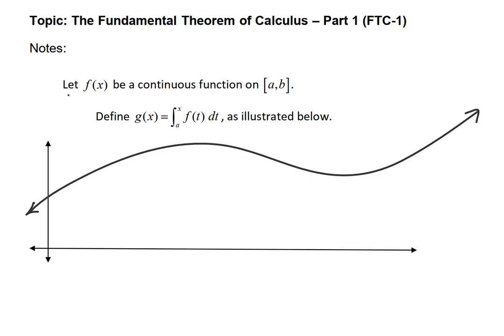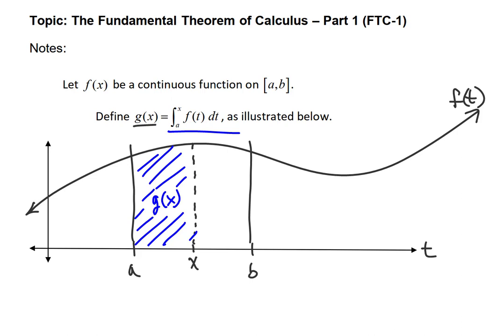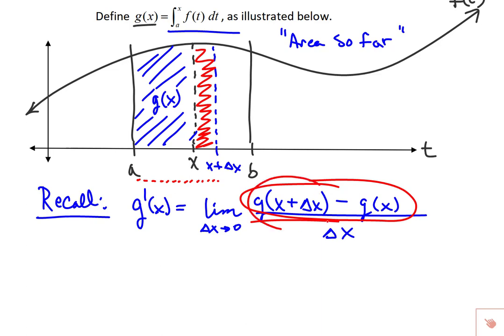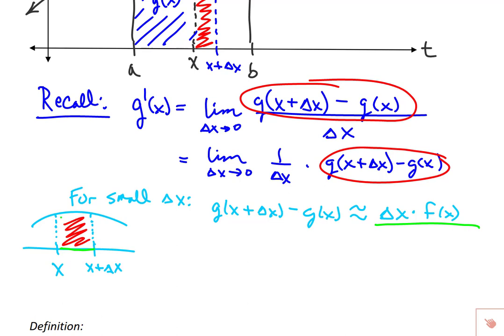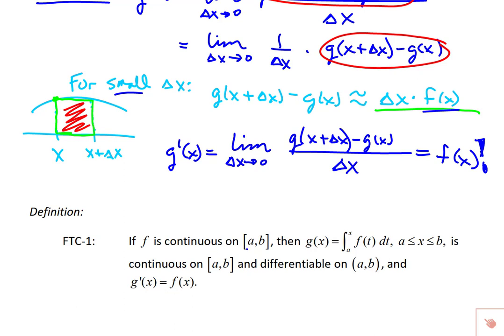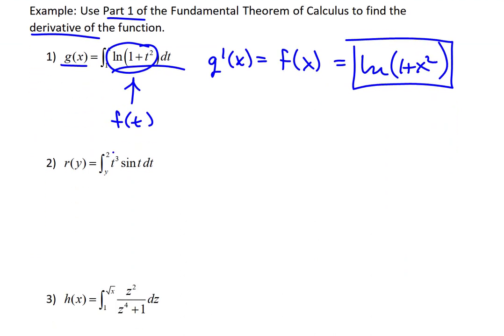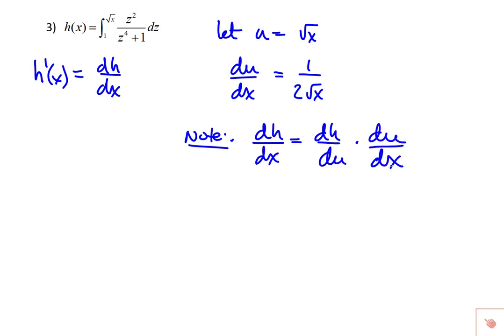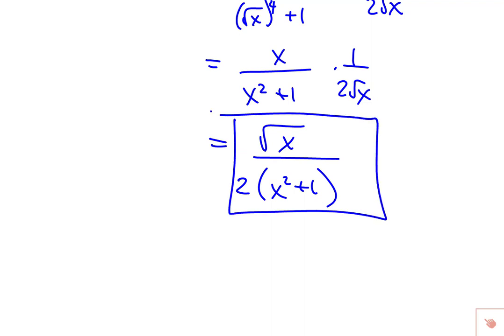The Fundamental Theorem of Calculus - Part 1